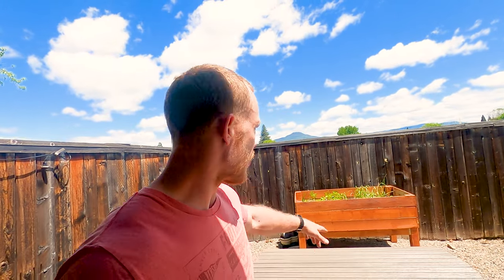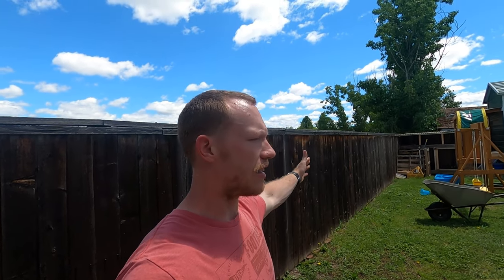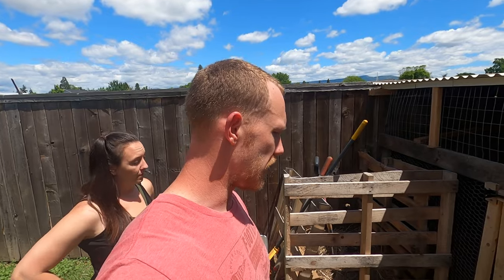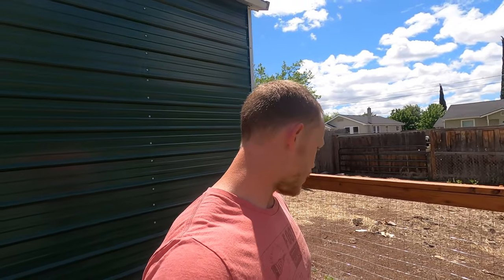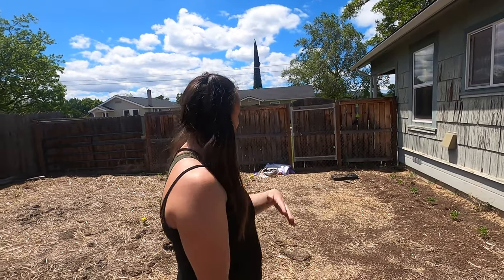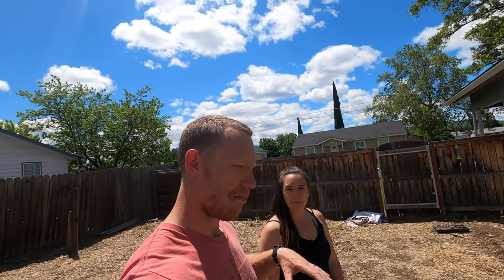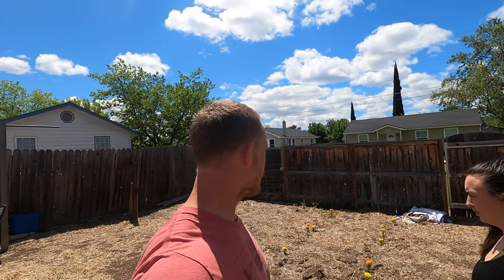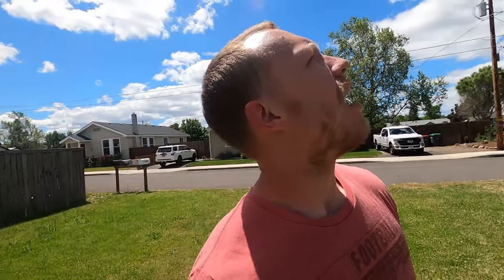2022 Urban Homestead Game Plan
Today we are giving you a quick tour/sharing our game plan for our urban "homestead". Looking forward to sharing our growth with you all!